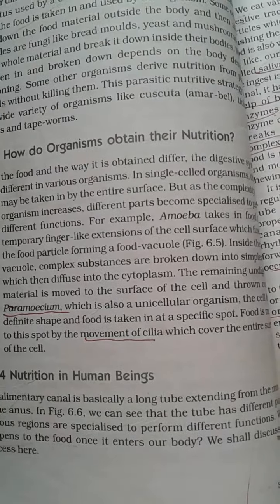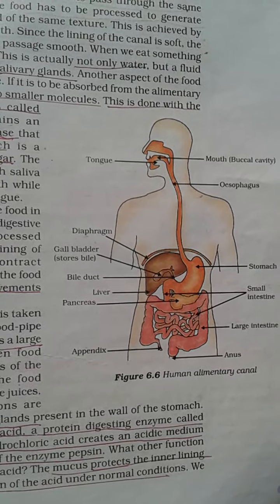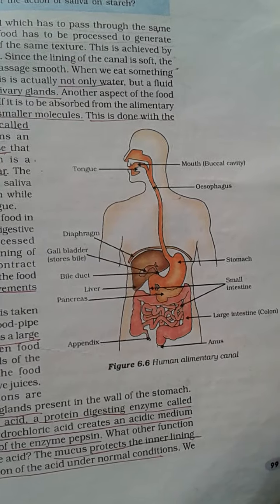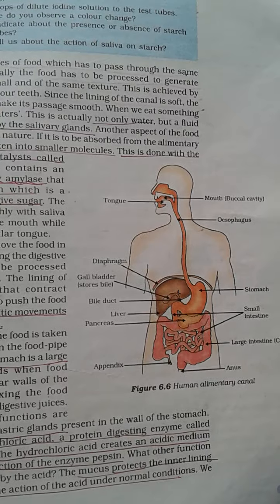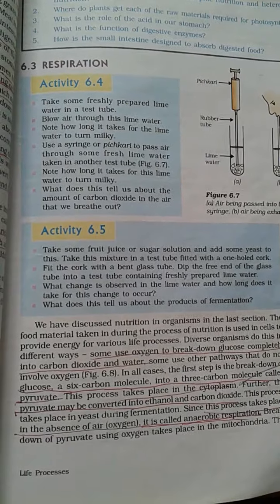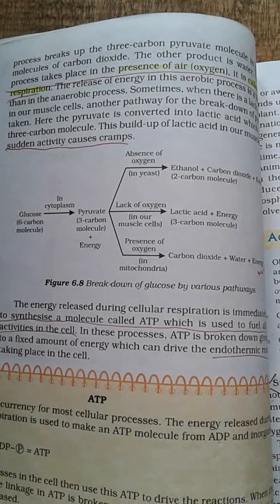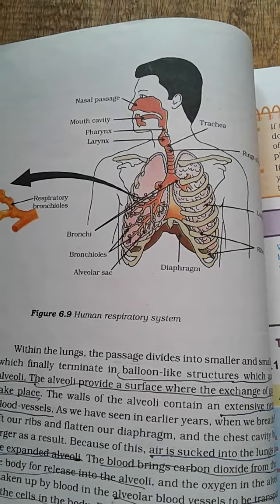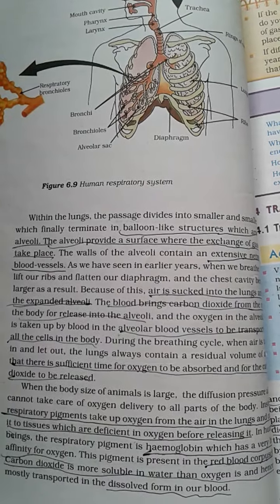class x chapter 6 Life Processes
Nutrition and Respiration